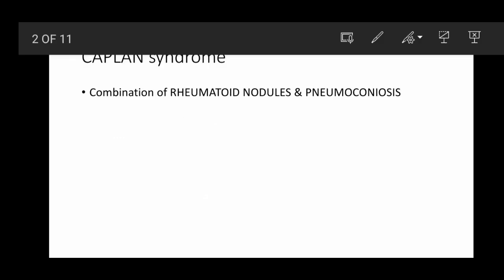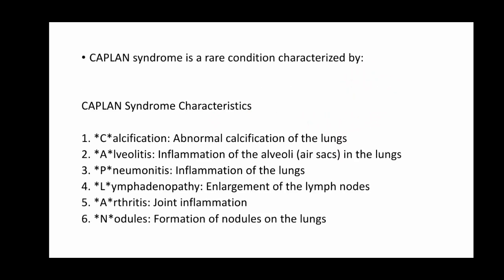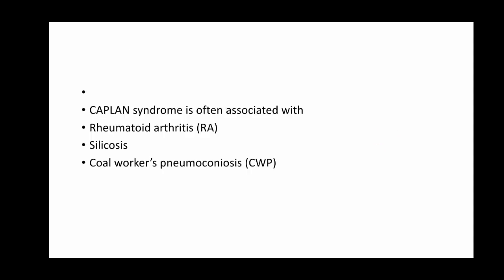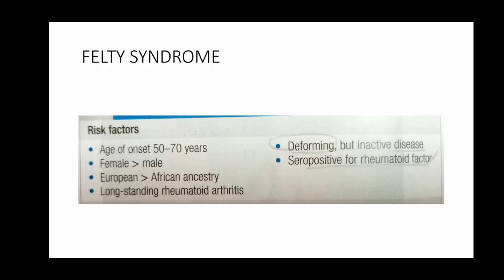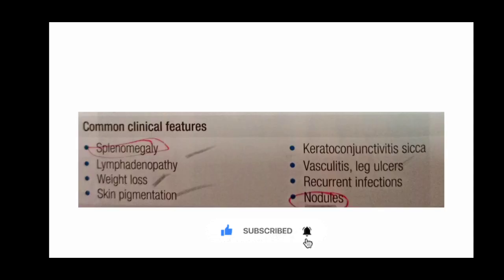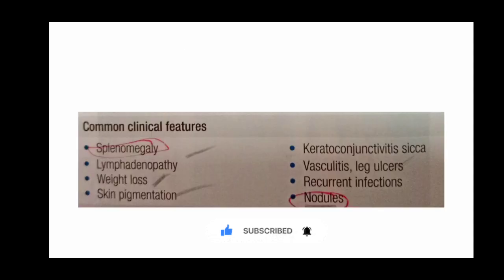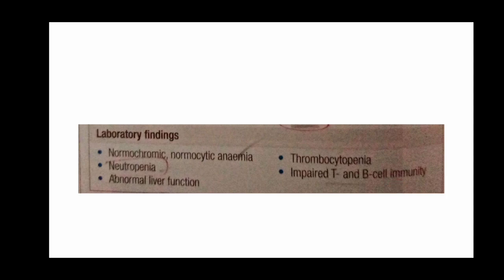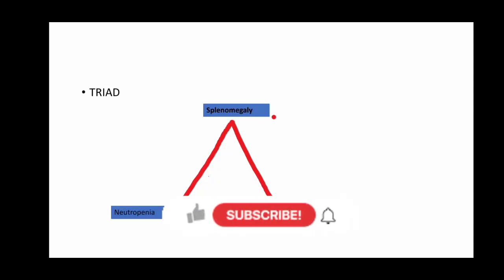Rhumadoid Arthritis | Caplan syndrome| Felty syndrome